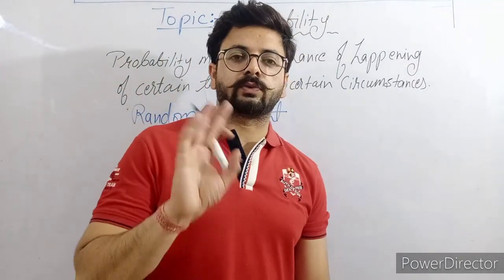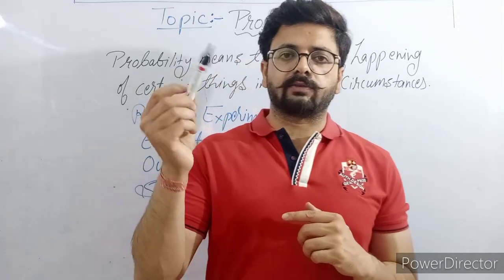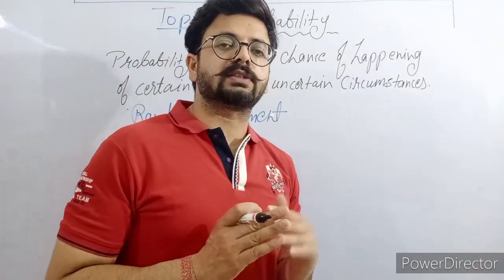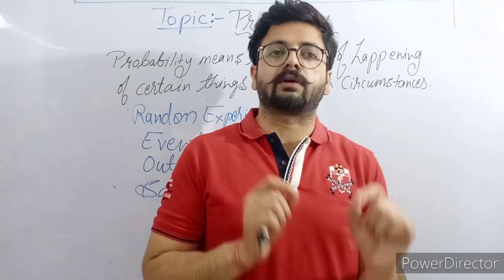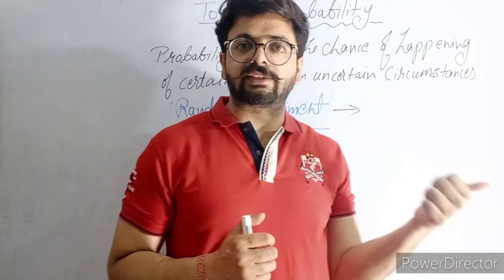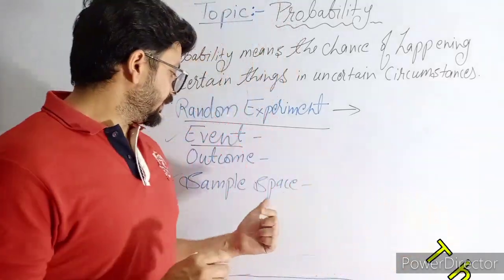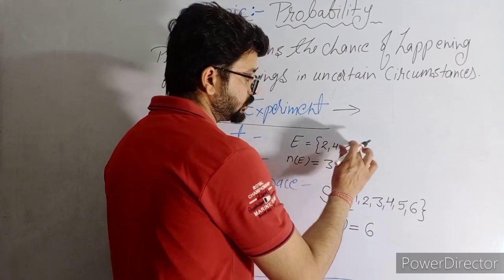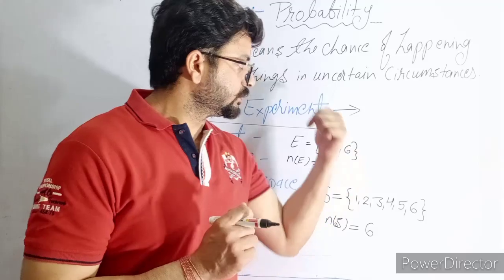Lecture:-1 PROBABILITY | VIII-X | CBSE | STATE BOARD | ICSE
Introduction of probability
Random Experiment
Even
Sample Space